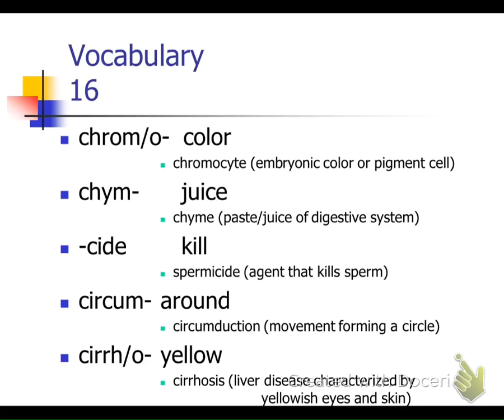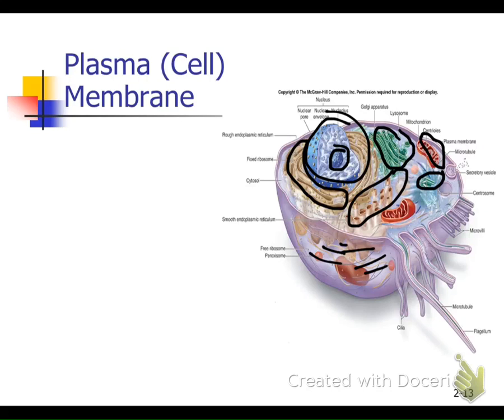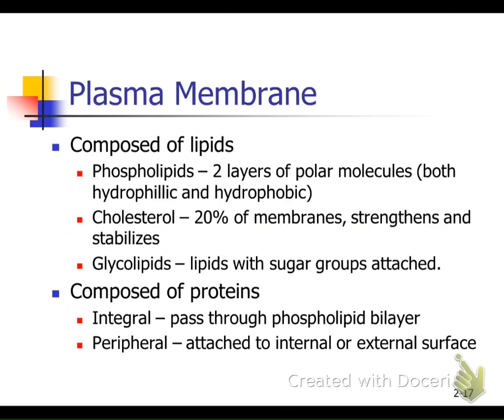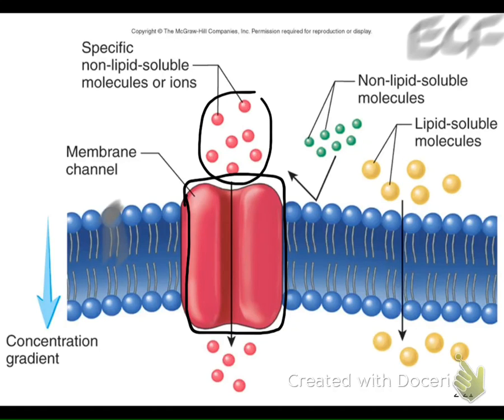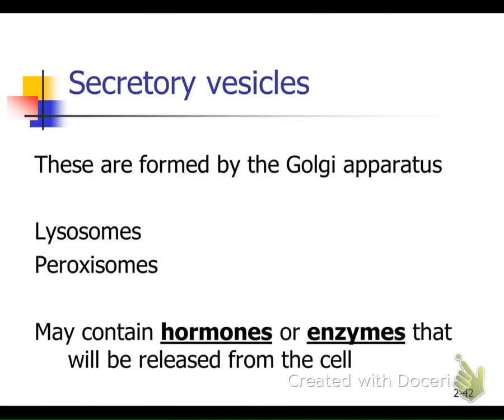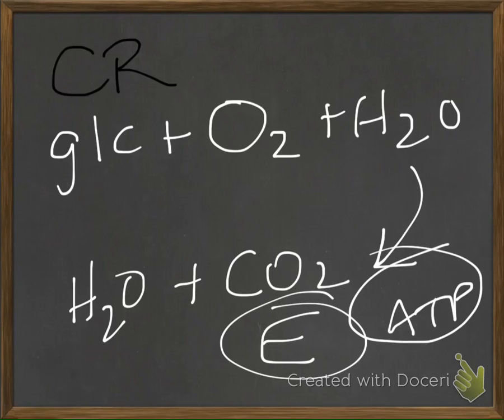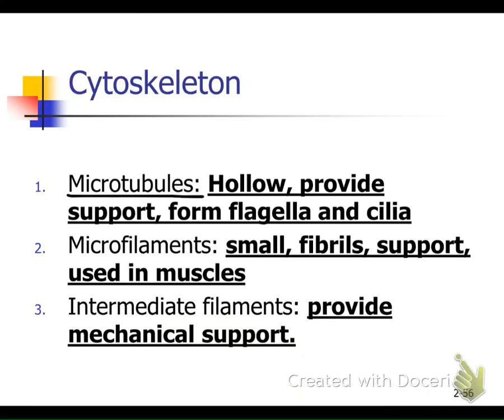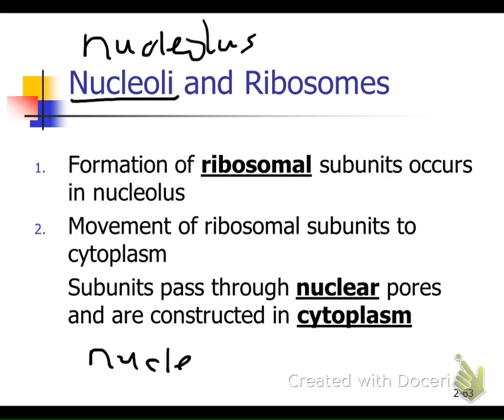Macauley BIOL 105 Summer 2014 Lecture 4 5/21